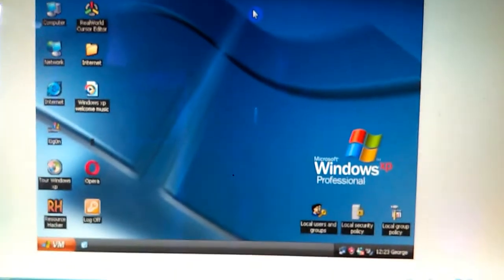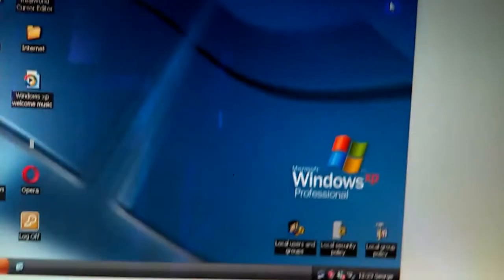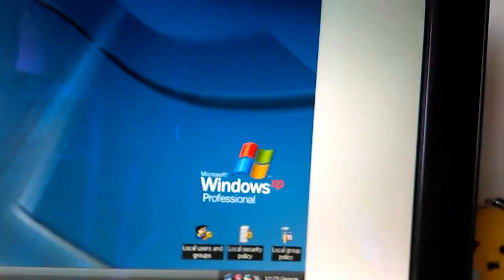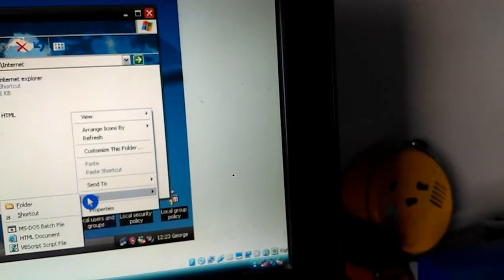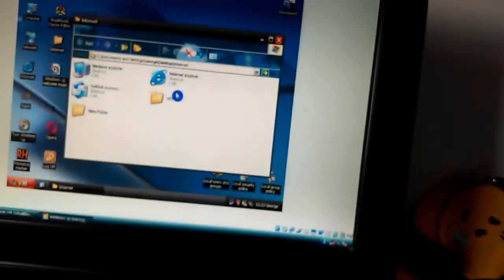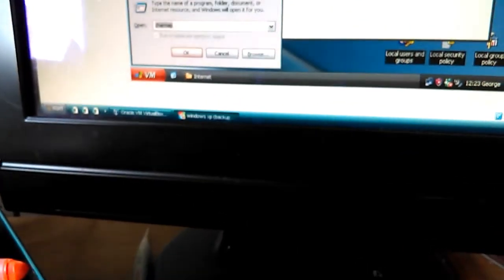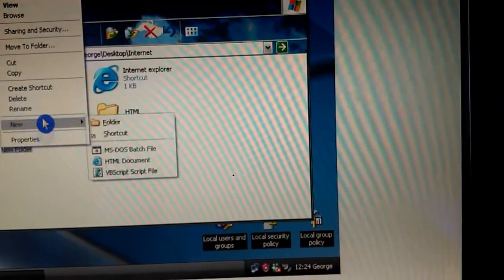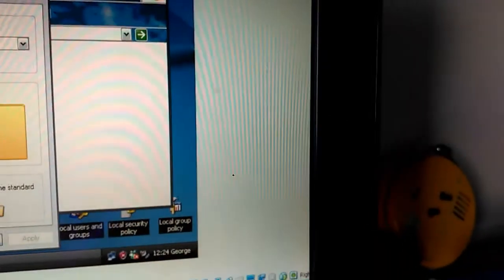Make an invisible folder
Type Charmap in run bar and select the invisible character